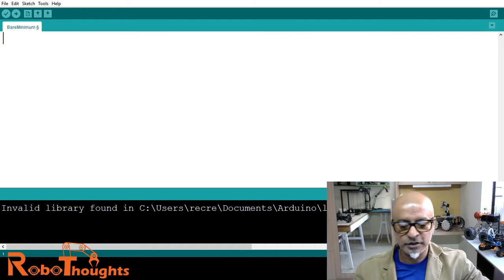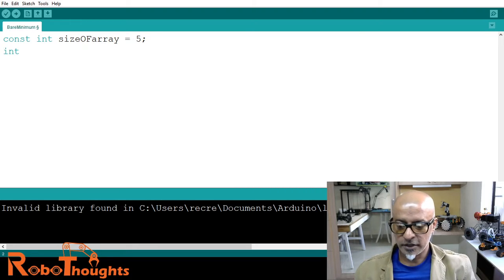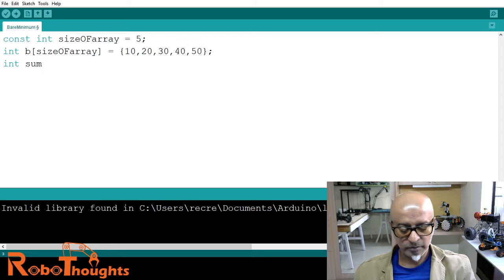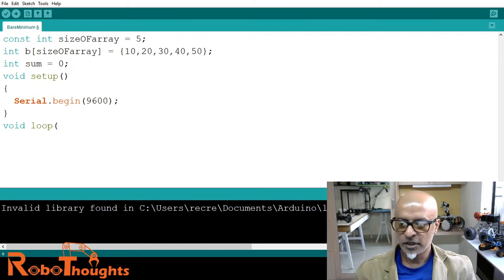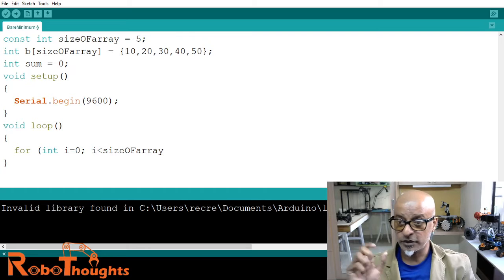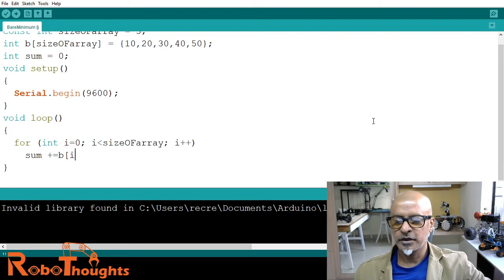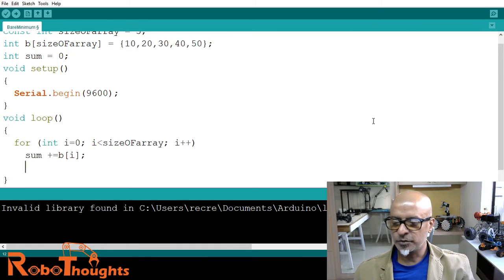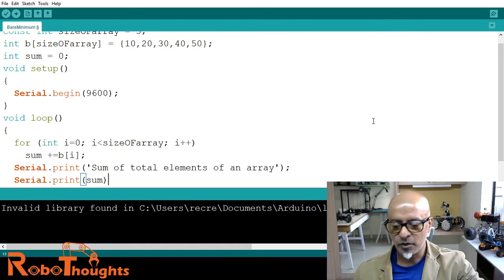Lesson 33 – Arduino C;C++ Looping Arrays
We can also use arrays inside the loop. For each element of an array, the loop counter acts as an index element for that array